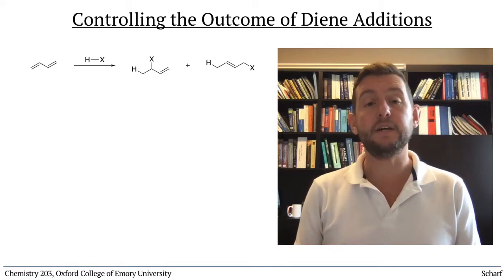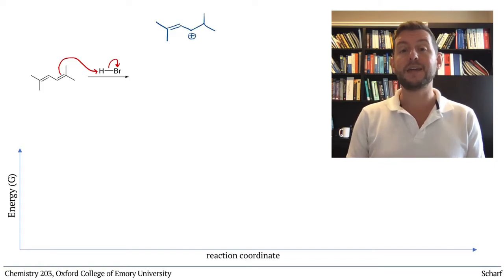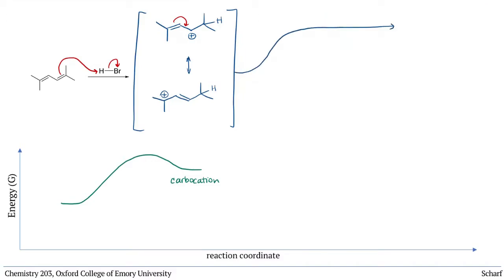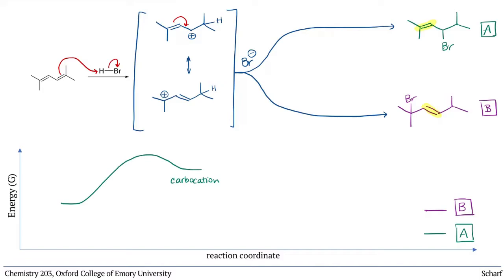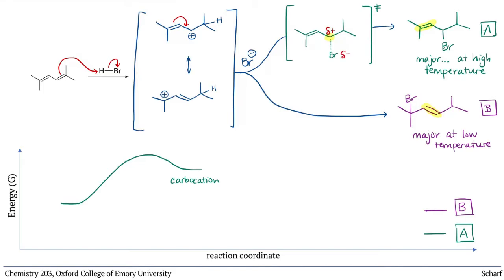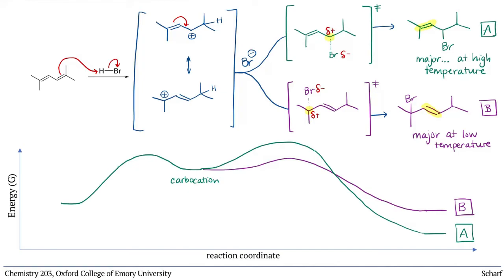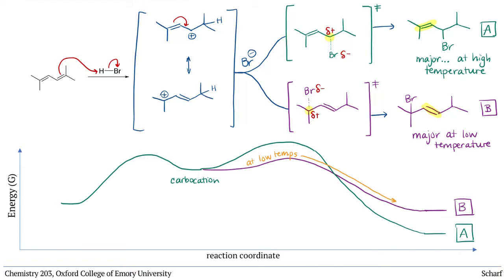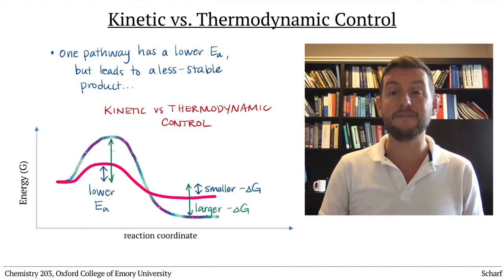Conjugation 5: Kinetic vs. Thermodynamic Control in Diene Additions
Here, we describe the circumstances that enable kinetic vs. thermodynamic control of reactions, utilizing the addition of H-X to dienes as an example.

Important Note: This video emphasizes the mechanistic and structural reasons and rationales for 1,2 or 1,4 addition for a given substrate and conditions, NOT a memorization-based approach (e.g. "Kinetic control gives 1,2-addition"... Usually, but not always!).